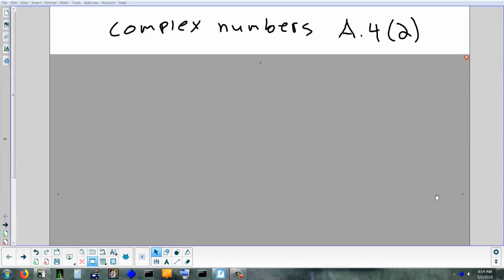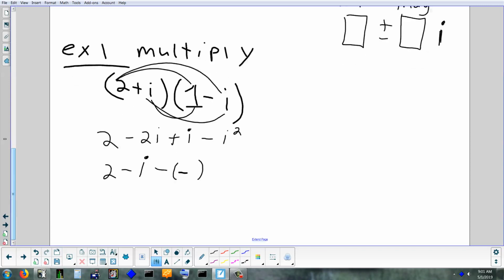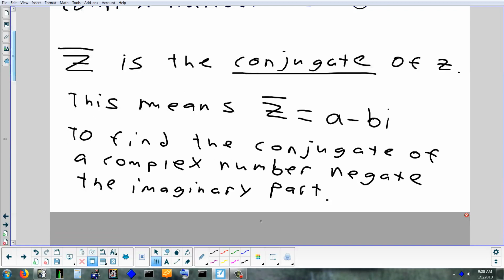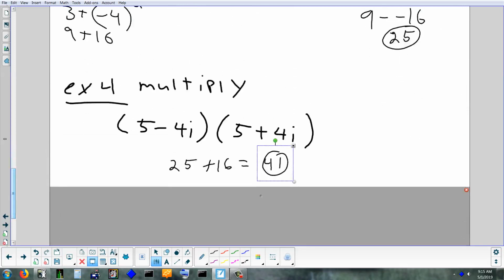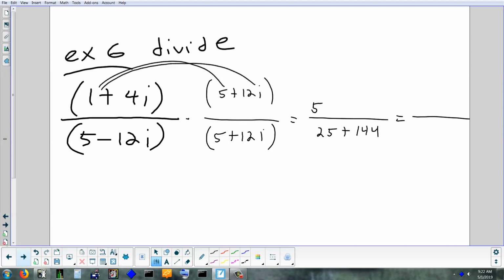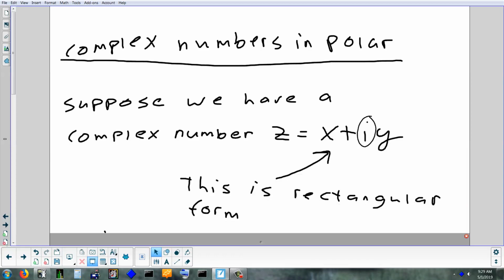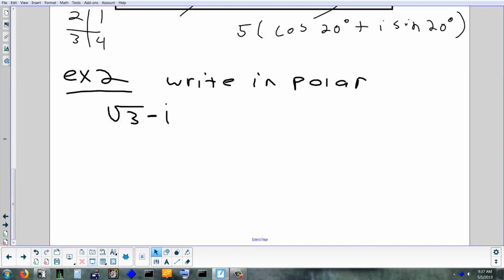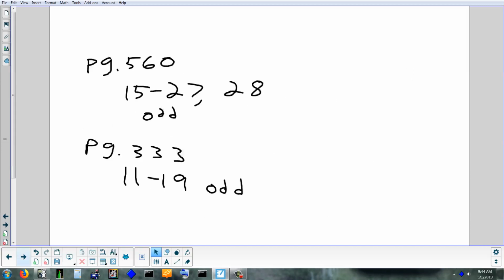A.4(2) & 5.3(1) Complex Numbers & Complex Numbers in Polar 5-1-19